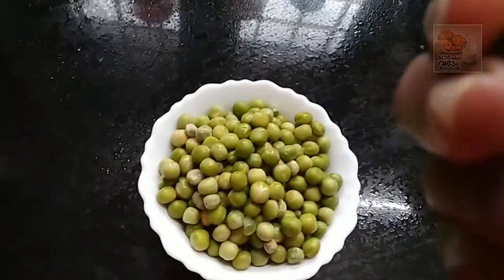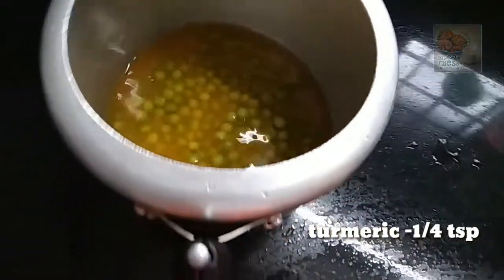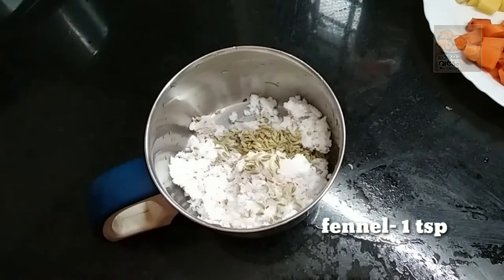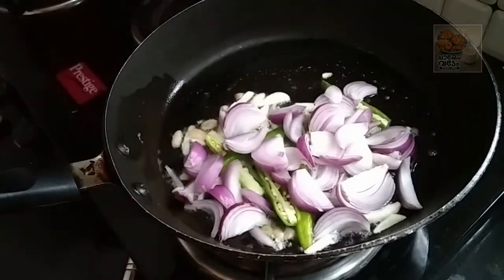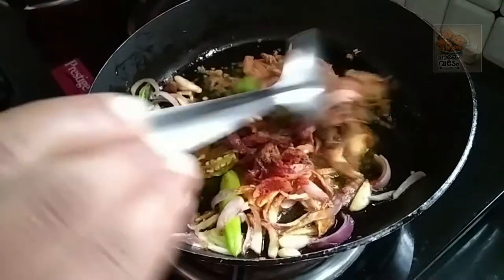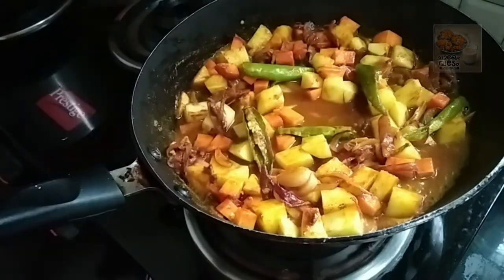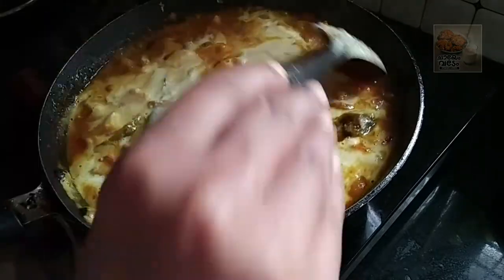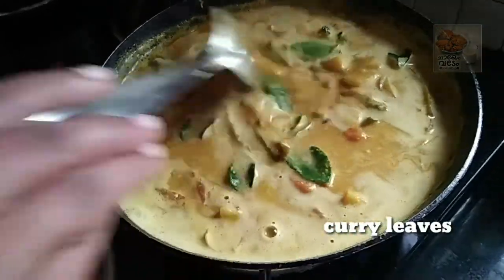രാവിലെ വെജിറ്റബിൾ കറി ഇതുപോലെ ഒന്ന് വെച്ച് നോക്കൂ.